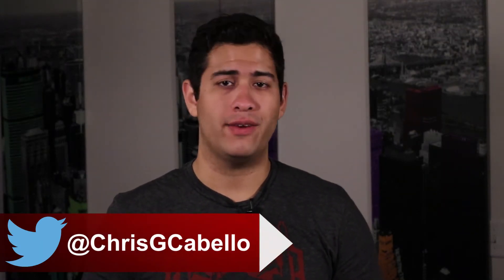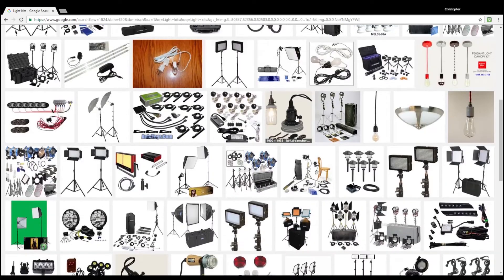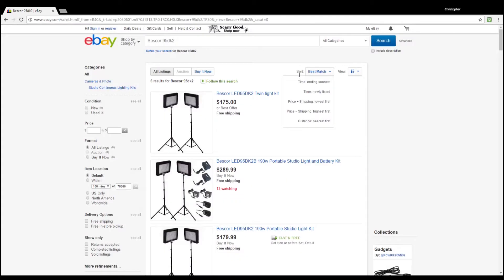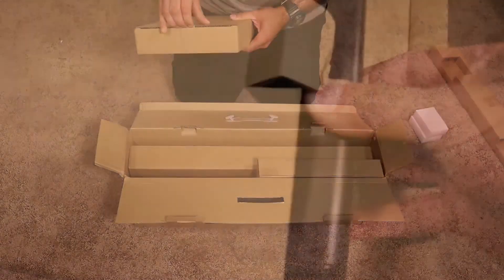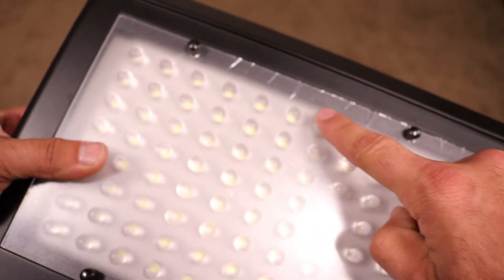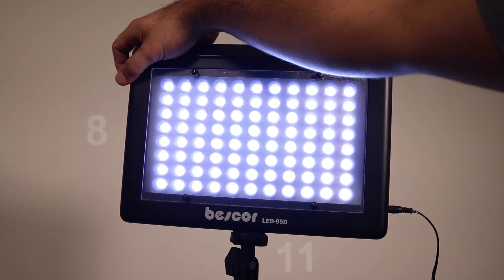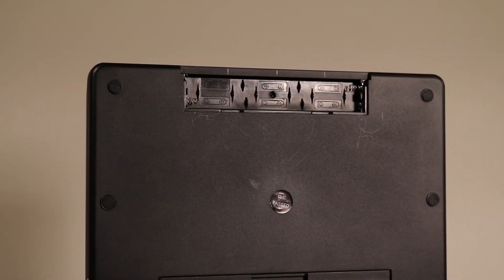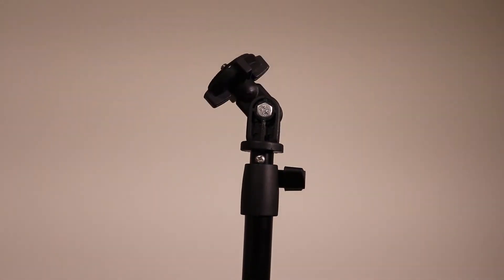Bescor LED95DK2 Light Kit Review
In this video, I will be reviewing the Bescor 95DK2 LED Light Kit. It's a great kit for a YouTuber like me and you. Check out the video to see what I thought about it.